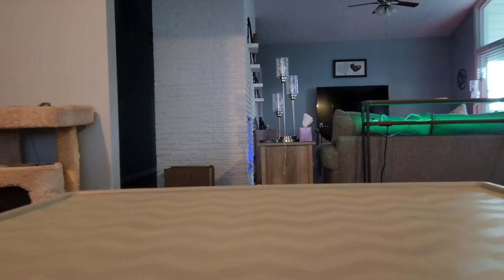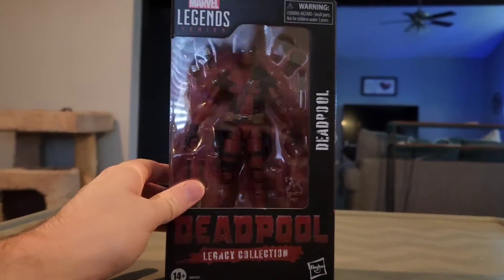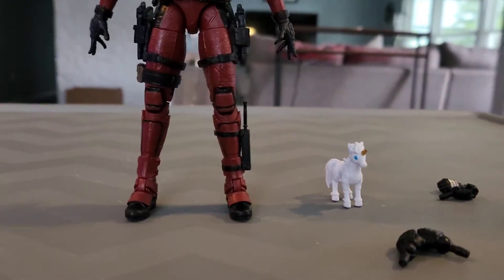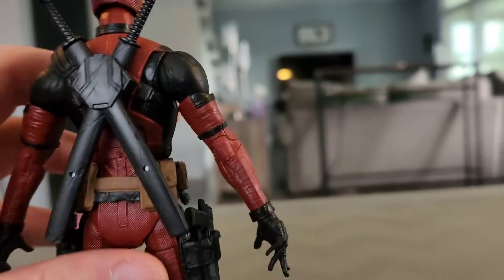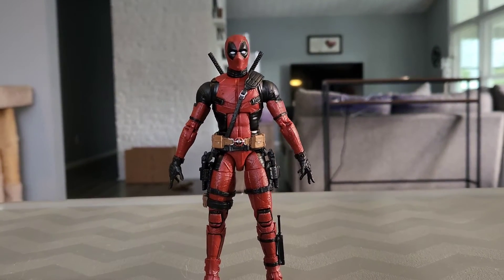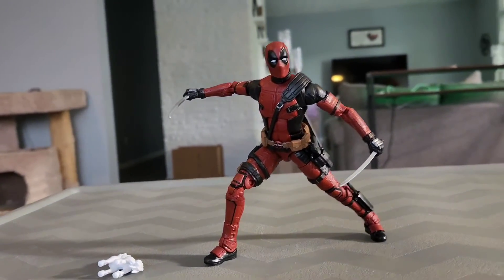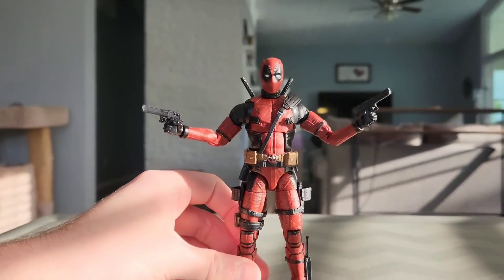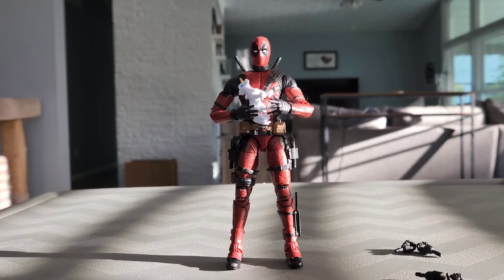Marvel Legends Series - Deadpool Legacy Collection Deadpool Unboxing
Today's video I unbox the Marvel Legends Series Deadpool Legacy Collection Deadpool figure in honor of Deadpool & Wolverine coming to theaters this July.